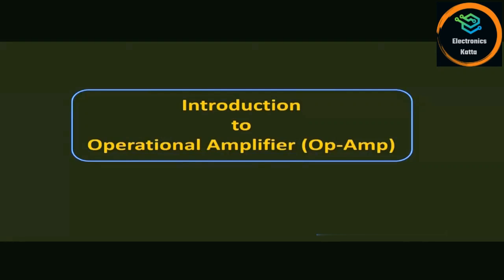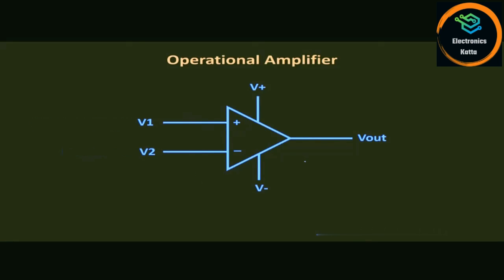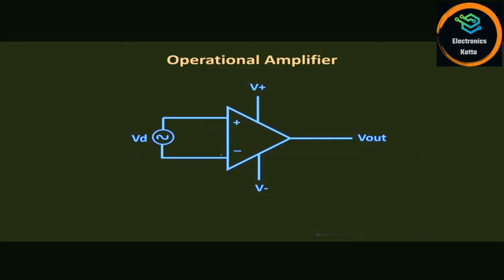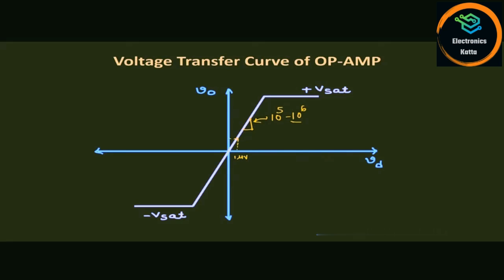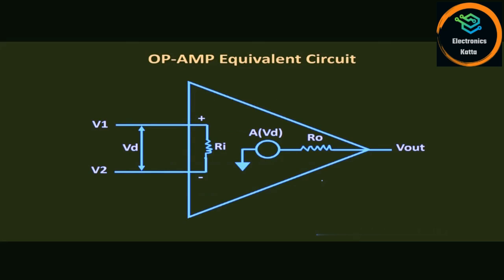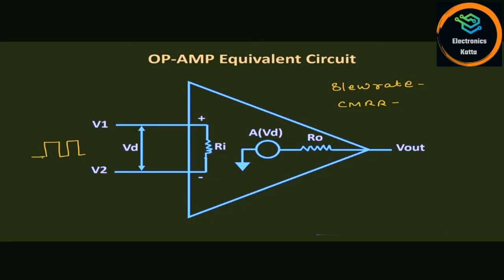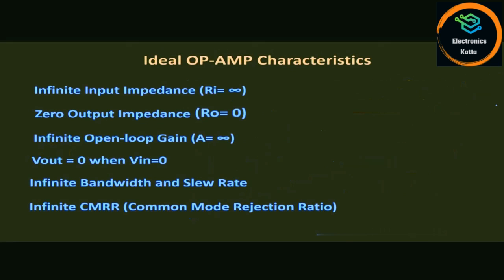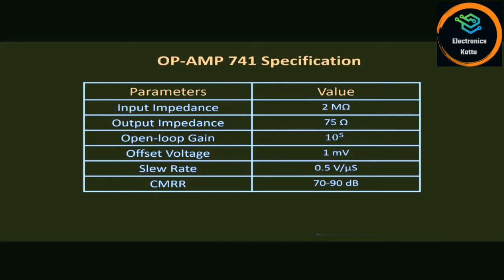Introduction of OP- AMP | Characteristics of Ideal OP-AMP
In this video, the basic introduction of the Operational Amplifier (Op-Amp) has been given and different characteristics of ideal and real Op-amp  has been discussed.

This video will be helpful to all students of science and engineering in understanding the Operational Amplifier and its different Characteristics.